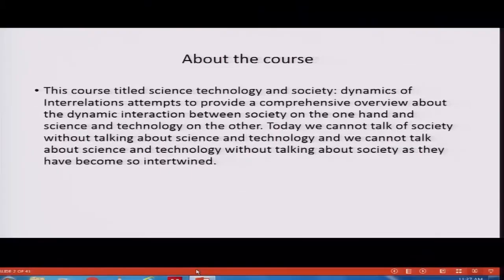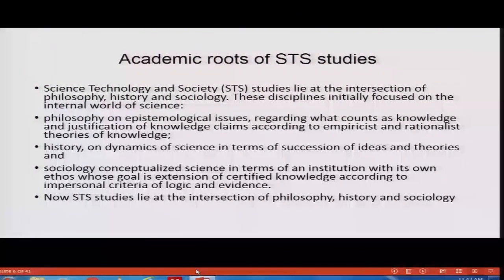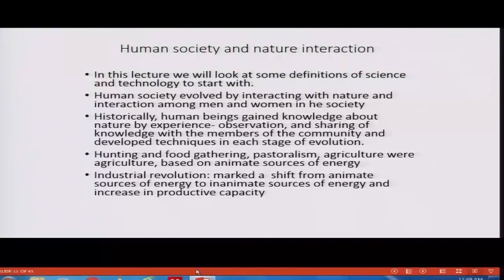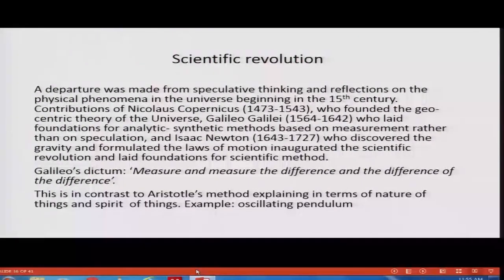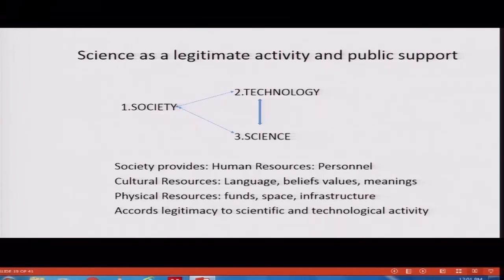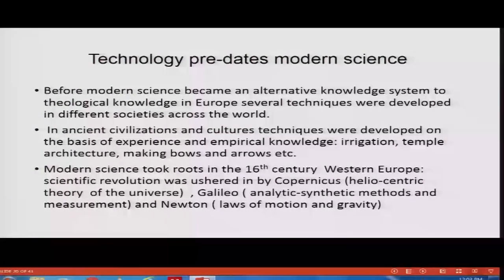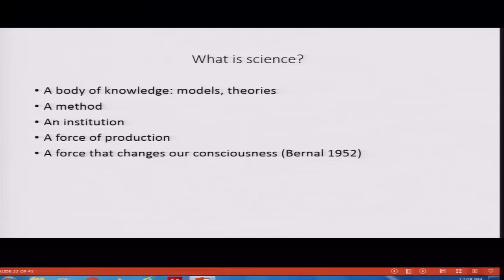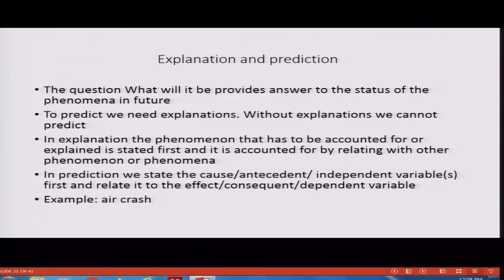Lecture-01 CH25SP swayamprabha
Subject : Sociology
Course Name : Science, Technology and Society: Dynamics of Interrelations